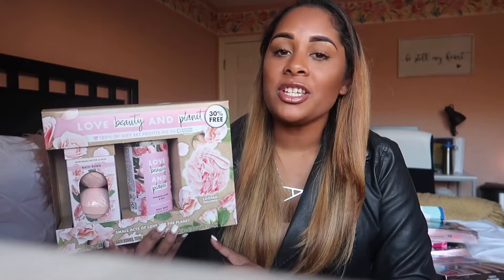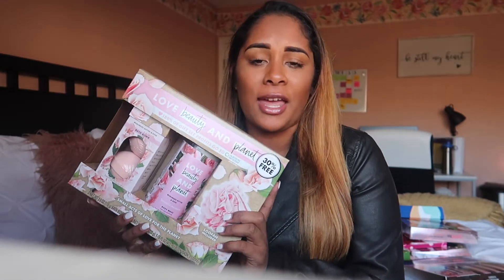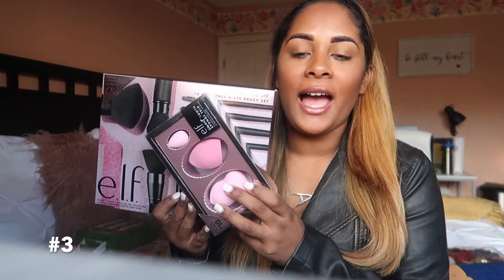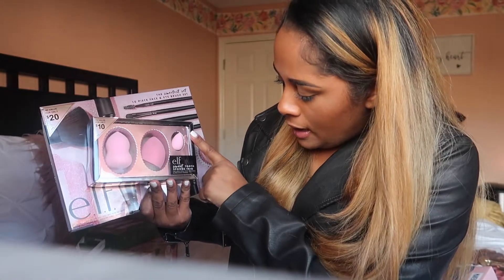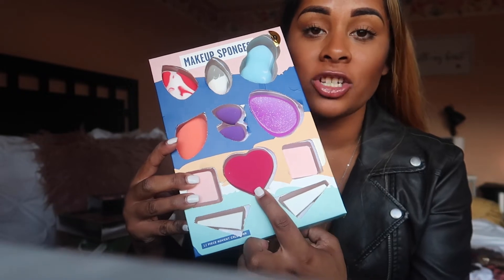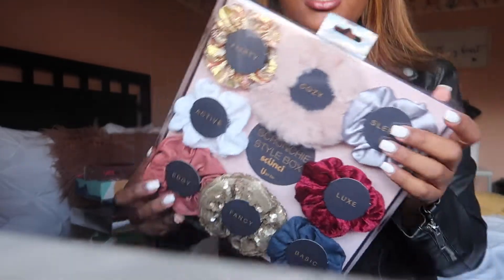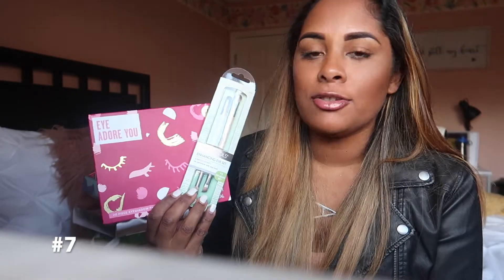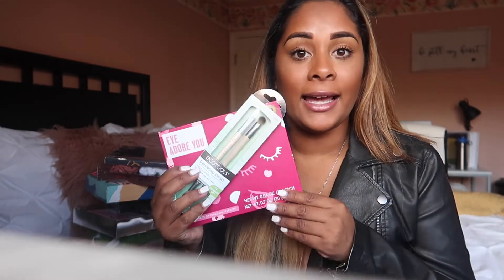TARGET BEAUTY GIFT IDEAS UNDER $20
HELLO HELLO HELLO! Its Vlogmas Day 6! Today I am sharing Beauty gift ideas you can find at Target for the loved ones in your life that love all things beauty! I hope you enjoy!

About our Family | - We are a young family of four. We are college sweethearts, had our first while in college and had our second after, I (Kim) graduated undergrad & I am now a stay at home to both girls pursuing my Master's Degree in Education! I will be trying to upload three times a week (Tues.Thurs. & Sun. )